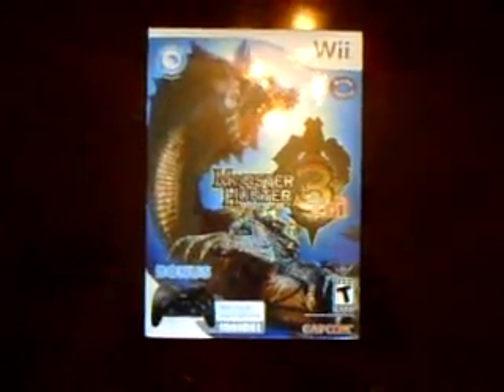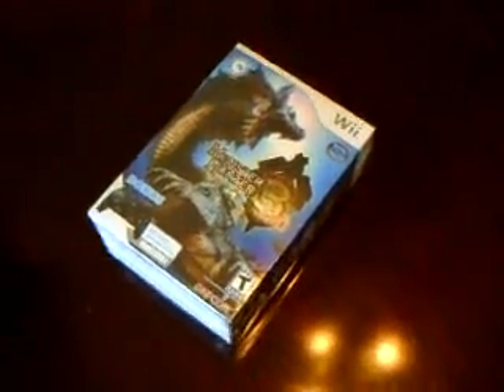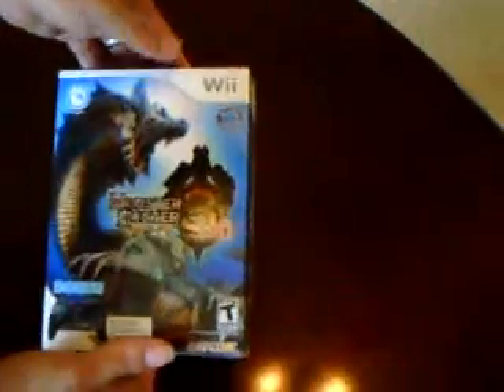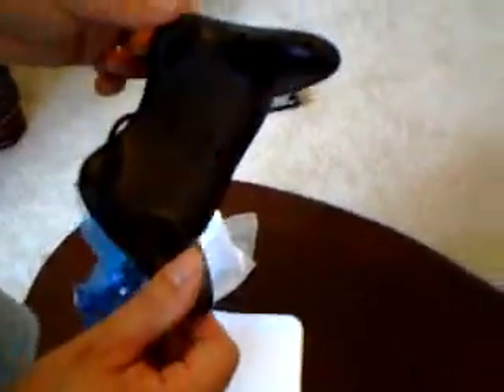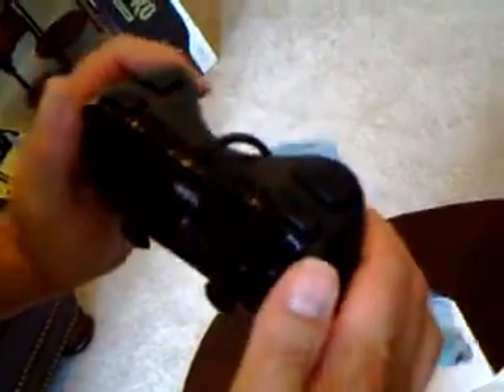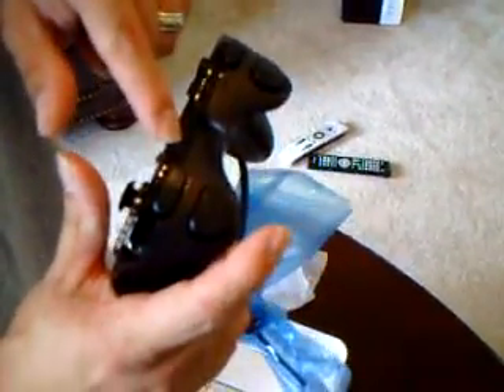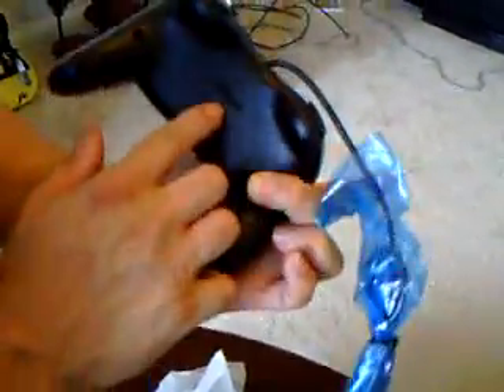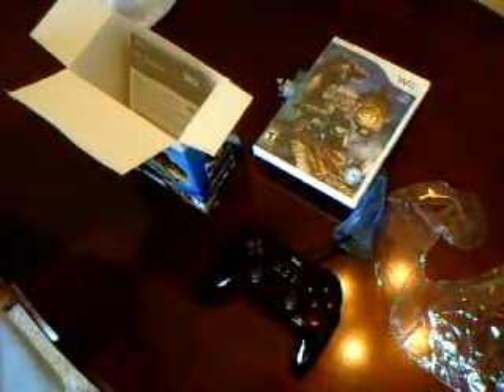Monster Hunter Tri unboxing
Hunting season is here and you're going to want to pick this bundle up that includes the Classic Controller Pro.